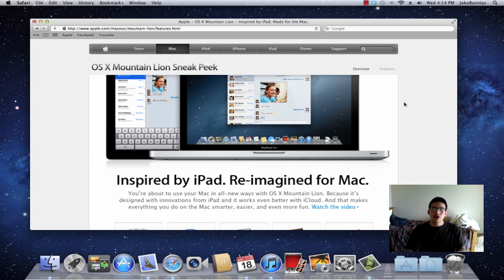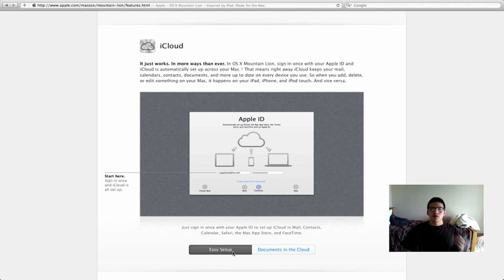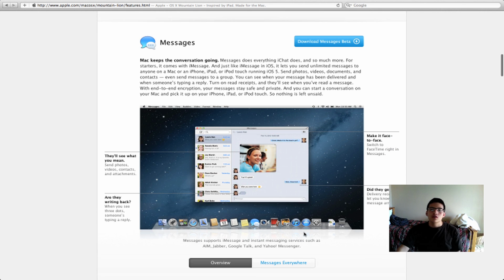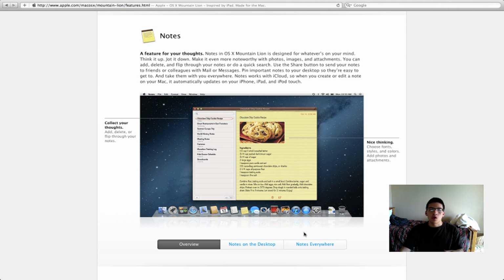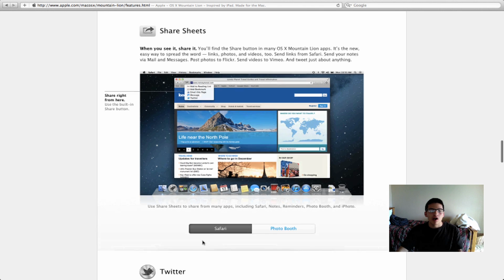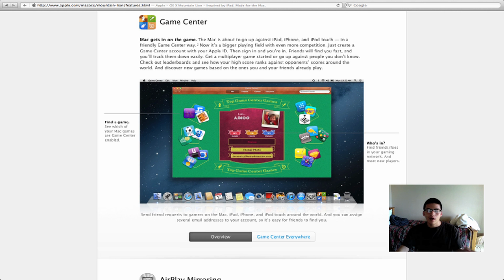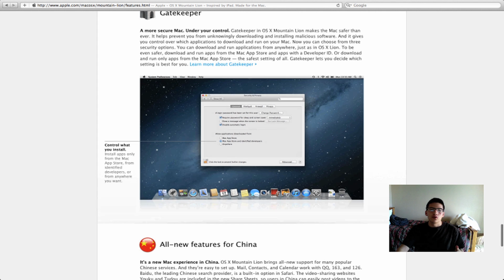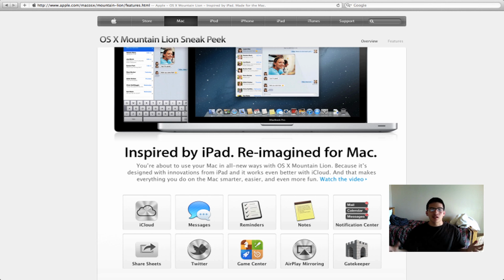Mac OS X Mountain Lion Preview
In this video I talk about the new features Apple announced on the new software coming out this year during the summer.

You can also become a Developer in which you get early access to new software + create apps for the App Store.